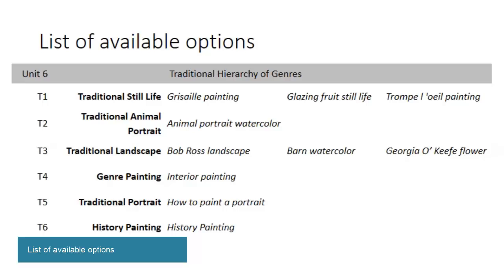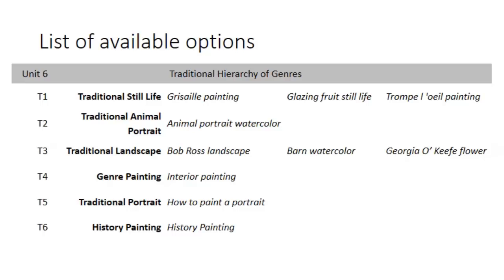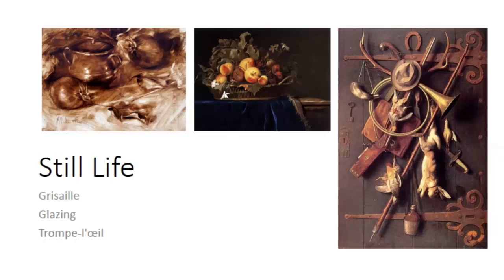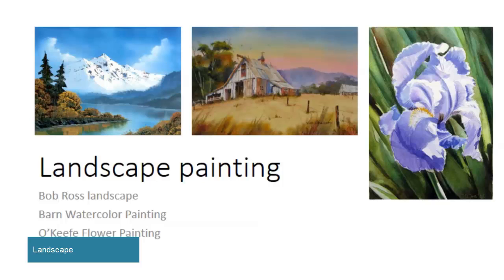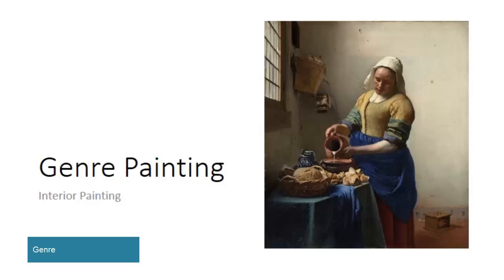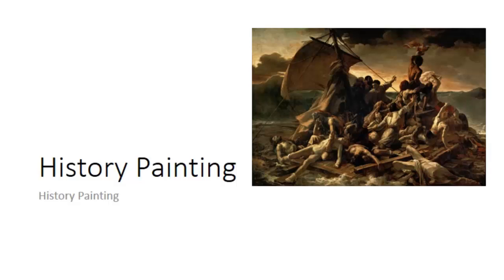Unit 6- Traditional Hierarchy of Genres: Naturalistic subject matter overview- lecture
For this unit you will expand and explore your understanding of traditional methods of representation in painting. The traditional hierarchy of genres in painting has to do with subject matter, 'history paintings' and 'portraits' were considered the most intellectually challenging and exalted subjects and hence were at the top of the hierarchy. At the bottom of the hierarchy were genres like the 'still life' and 'animal portraits/painting'. I use this to organize these subjects, each subject has a group of projects to choose from. You can progress sequentially from easiest to hardest or skip around. All the while please keep your work highly representational, naturalistic, traditional, and realistic. I will explain all in this lecture. I will also introduce but not explain each project in detail. That is on you to check out the project you wish to tackle, there will be links below after each time link. Each project presentation has its own set of criteria along with numerous examples of exemplary work. Please make sure you consult me before starting a project in this unit.

LECTURE
0:00 Start of the Lecture
0:24 List of available options
1:18 Rough overview of terminology
4:13 Objective for the Unit

6:40 Still Life
10:12 Animal portrait
11:09 Landscape
12:47 Genre
14:26 Portrait
16:05 History painting